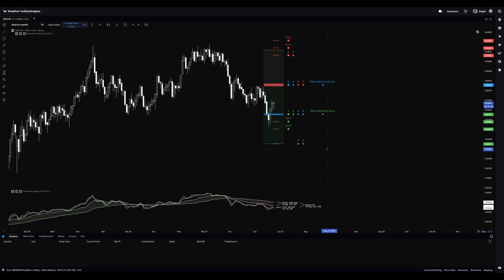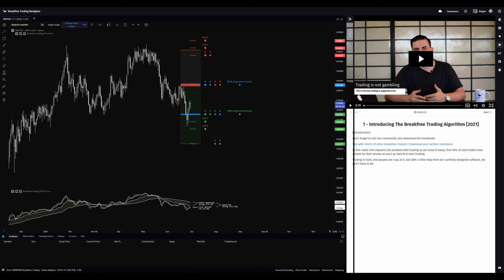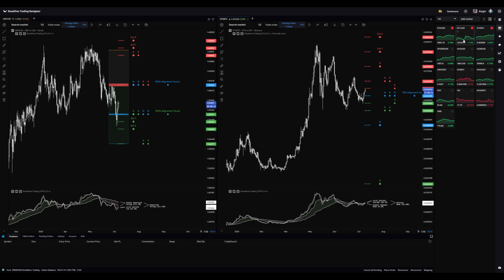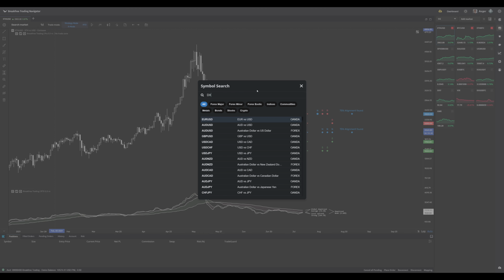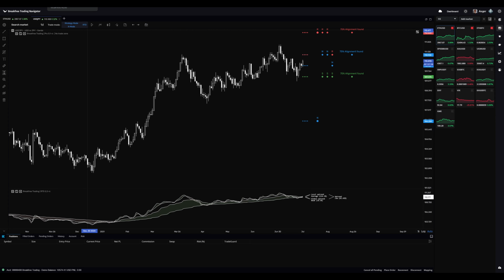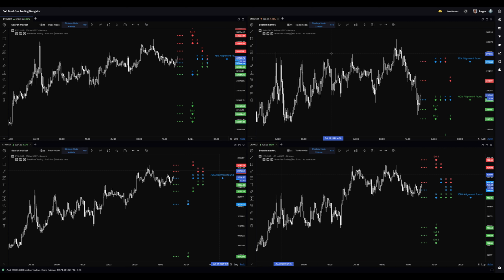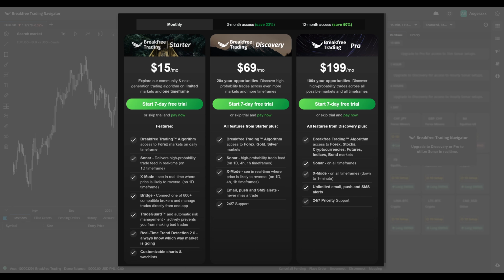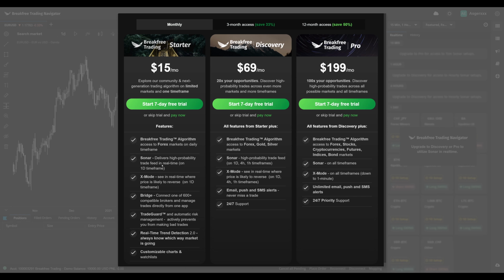BFT Summer Update & New $15/m plan | Breakfree Trading Updates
Today we are releasing the Breakfree Trading Summer Update.
In the spirit of summer, we are doing a full refresh of the Navigator & introducing a new Starter Plan!

Here's a list of the new features:

+ New starter plan for 15 dollars a month with access to 1D forex
+ Added all metals to Discovery plan
+ New vertical navigation on the right side
+ Improve market navigation experience by removing the dropdown menu in chart tabs
+ Added layout save functionality
+ Added live market price in chart tab
+ New dark color theme
+ Improved desktop experience
+ Improved mobile experience
+ Much more!

💰More info about Breakfree Funding💰